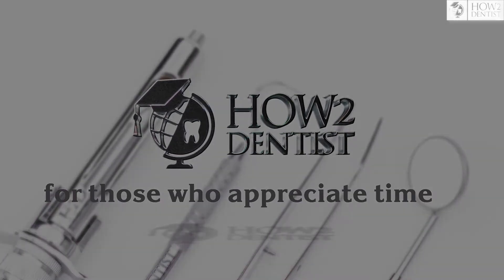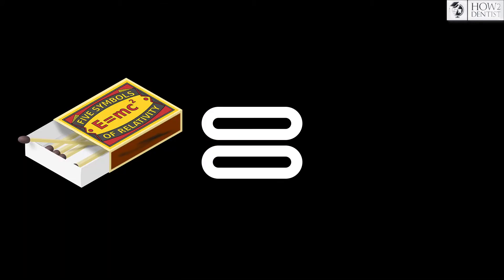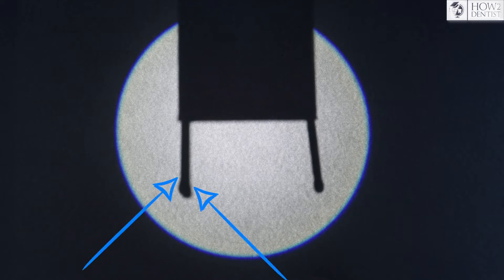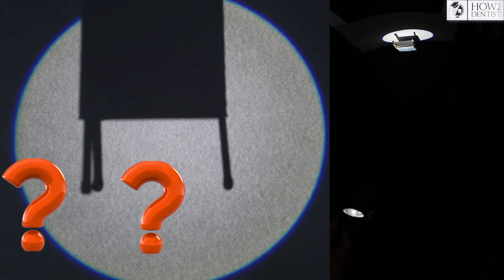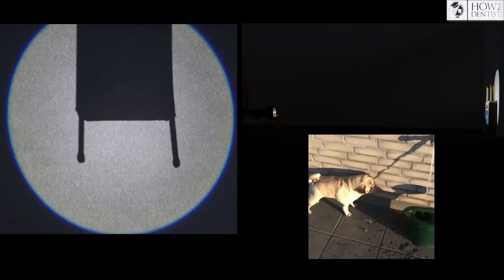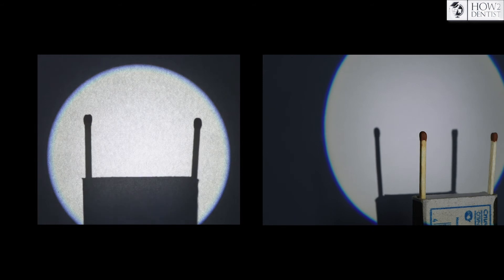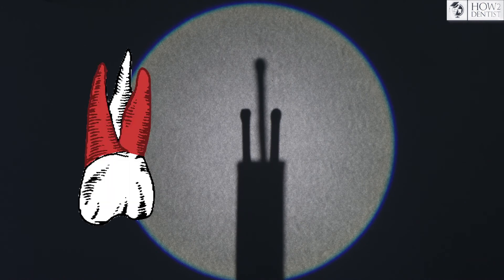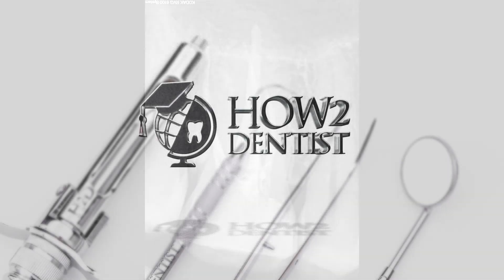How to take accurate intraoral X-Ray / How to Dentist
Today in the video
- How to make an X-ray machine from matches, paper and a flashlight?
- What hides the medial root?
- Abnormally long teeth and dwarf teeth. Do they exist or is it an optical illusion?
- "I always get fuzzy in the pictures" or a terrible secret of the palatal root
- Medial and distal displacement technique (SLOB)